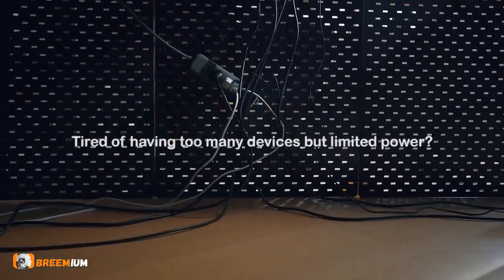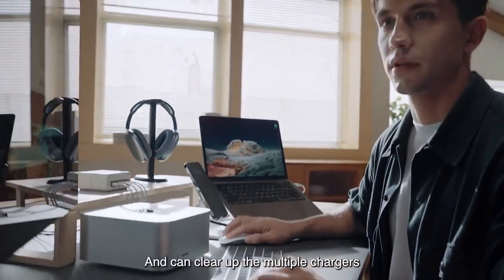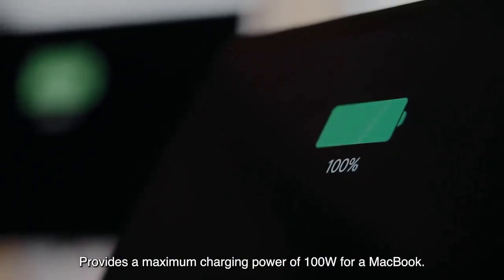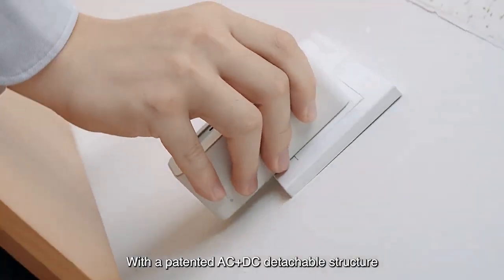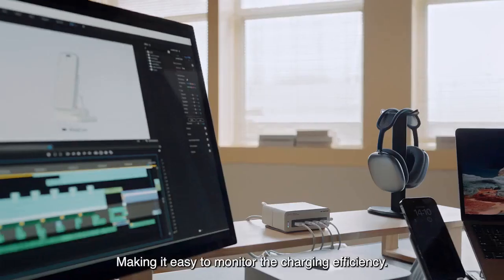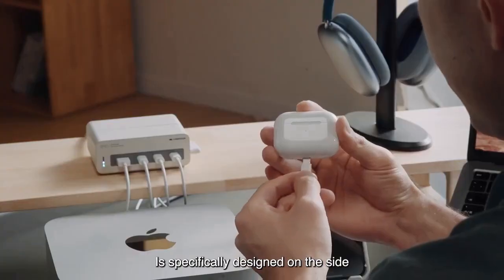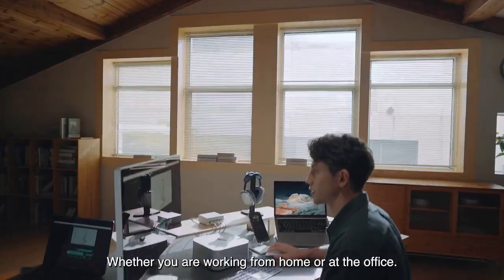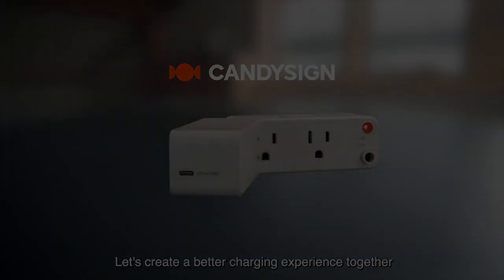This Charging Station Does Something Unexpected | CANDYSIGN 120W 2IN1 Detachable Charging Station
CANDYSIGN: 120W 2IN1 Detachable Charging Station
The CANDYSIGN 120W charging station is a detachable multi-interface charging station. It provides 7 interfaces, which can clear multiple charging heads and sockets on the user's desktop. The patented original AC+DC (socket + charger) detachable structure allows you to easily carry it when you go out, and use it at any time You provide a complete charging service. Powerful energy is contained in a compact size, with a total power of 120W, supports PD3.0, and is compatible with all common fast charging protocols on the market. The simple design is your perfect table and an excellent charging helper

▬▬▬▬▬▬▬▬ஜ۩۞۩ஜ▬▬▬▬▬▬▬▬▬▬▬▬▬▬ஜ۩۞۩ஜ▬▬▬▬▬▬
▬▬▬▬▬▬▬▬ஜ۩۞۩ஜ▬▬▬▬▬▬▬▬▬▬▬▬▬▬ஜ۩۞۩ஜ▬▬▬▬▬▬